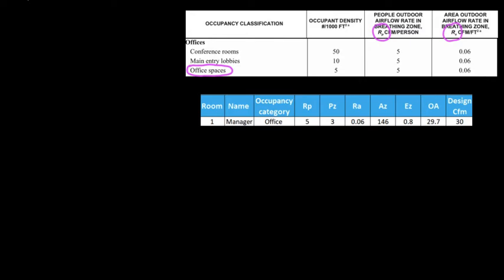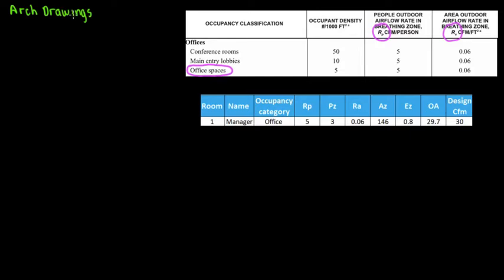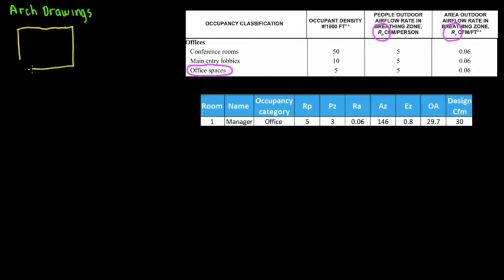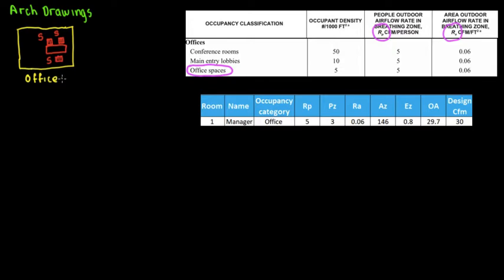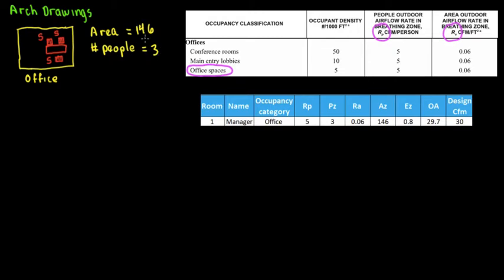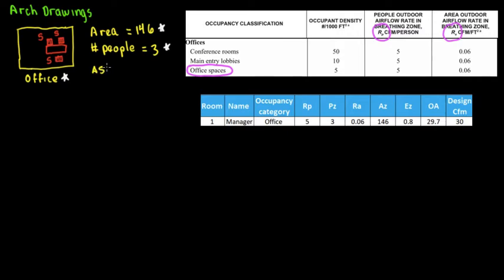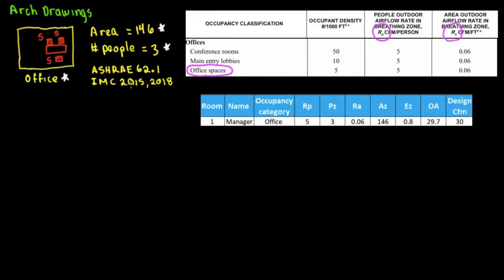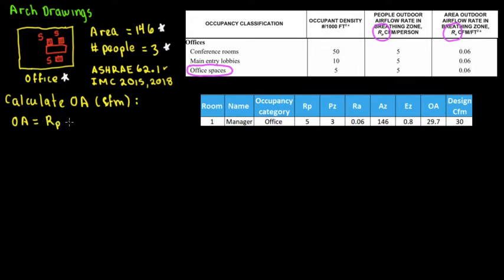ASHRAE 62.1 Fresh Air CFM, ventilation rate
In this video We talk about the minimum ventilation requirements based on ASHRAE 62.1 which is directly related to IMC 2015, 2018... (International Mechanical Code).  An Office space is taken as example. If you do a quick google search you will be able to find the "Minimum Ventilation Rate in Breathing Zone" Table 6.2.2.1 in ASHRAE and table 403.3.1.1 in IMC. In commercial buildings a lookup excel table is very efficient to obtain the OA cfm for each room. Lastly ASHRAE nomenclature not mentioned in the video is shown below:

Voz = the zone outdoor airflow. ( Required OA which we calculated in the video)

Vbz = Breathing Zone outdoor airflow. (Rp*Pz + Ra*Az) in other words the same formula but not including Ez